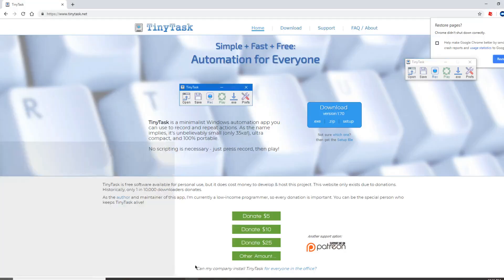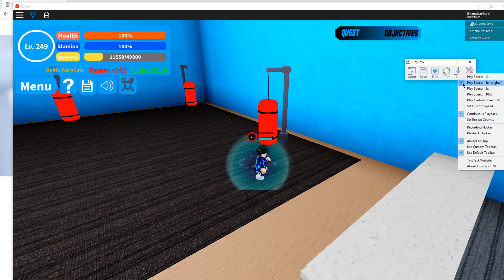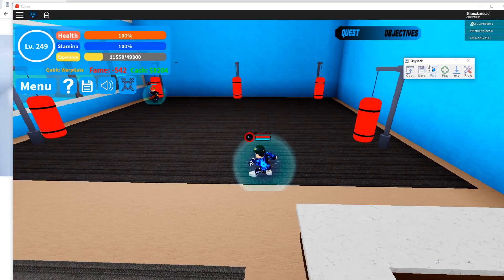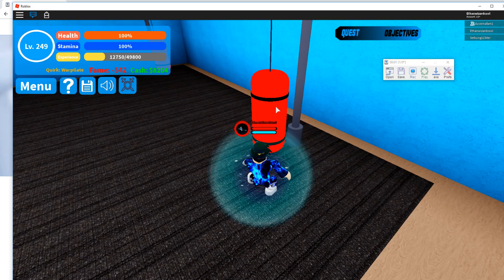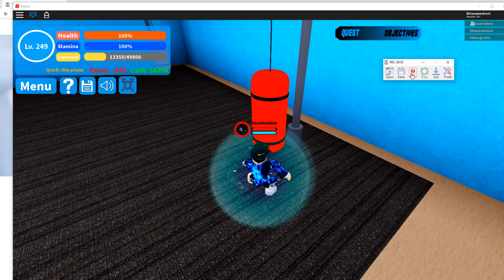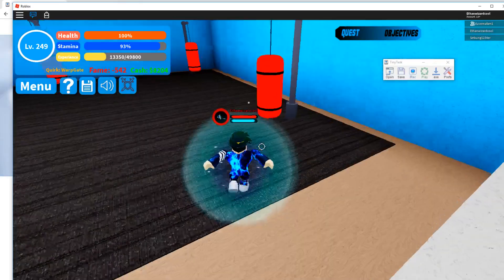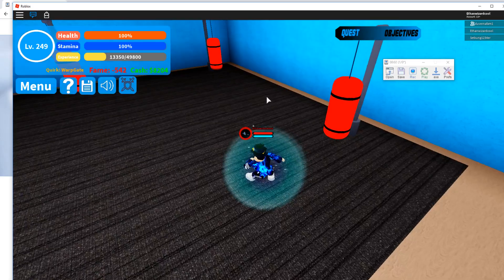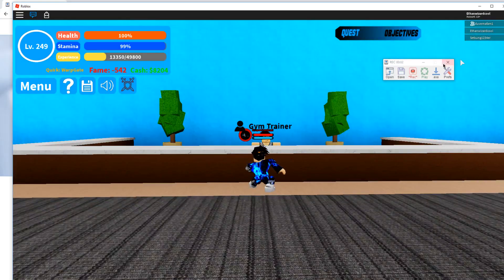How To Use The TinyTask Program - Basic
This is a basic tutorial on the TinyTask program so you can auto train and become strong in your games.